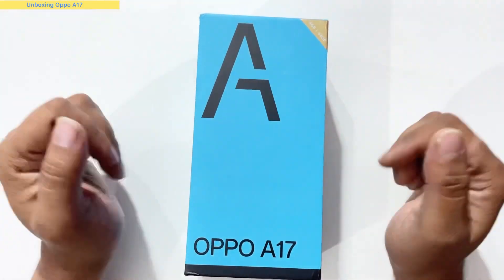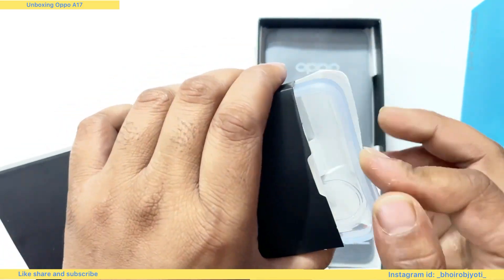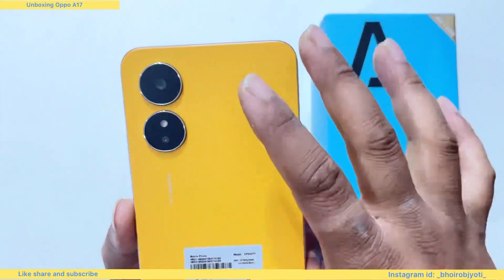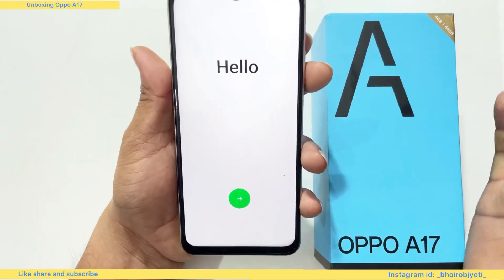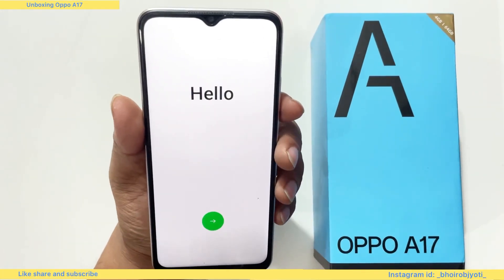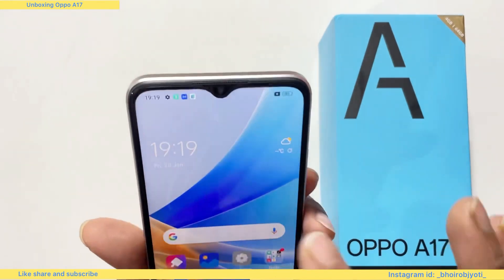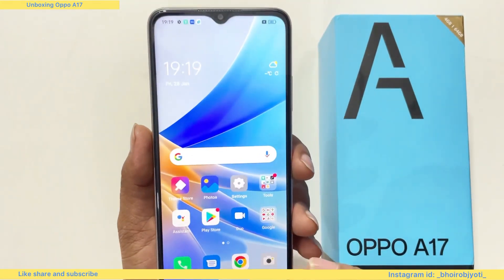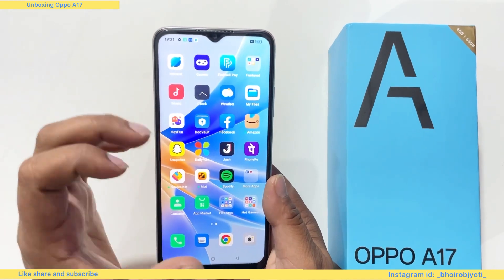Oppo A17 Assamese unboxing- Oppo A17 unboxing,review,5000 mAh price 11999,free shipping 🏡.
oppo a17 unboxing tamil

oppo a17 unboxing telugu

oppo a17 unboxing technical guruji

oppo a17 unboxing malayalam

oppo a17 unboxing kannada

oppo a17 unboxing price

oppo a17 unlock

oppo a17 unboxing camera test

oppo a17 unboxing hindi

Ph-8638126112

Product details:-

NETWORK
Technology GSM / HSPA / LTE
2G bands GSM 850 / 900 / 1800 / 1900 - SIM 1 & SIM 2
3G bands HSDPA 850 / 900 / 2100
4G bands 1, 3, 5, 8, 38, 40, 41
Speed HSPA, LTE

LAUNCH
Announced 2022, September 26
Status Available. Released 2022, September 26
BODY

DISPLAY
Type IPS LCD

PLATFORM
OS Android 12, ColorOS 12.1
Chipset Mediatek MT6765 Helio G35 (12 nm)
CPU Octa-core (4x2.3 GHz Cortex-A53 & 4x1.8 GHz Cortex-A53)
GPU PowerVR GE8320

MEMORY
Card slot microSDXC
Internal 64GB 4GB RAM
  eMMC 5.1

MAIN CAMERA
Dual 50 MP, f/1.8, (wide), PDAF
2 MP, f/2.4, (depth)
Features LED flash, HDR, panorama
Video 1080p@30fps
SELFIE CAMERA
Single 5 MP, f/2.2, (wide)
Features HDR
Video Yes

SOUND
Loudspeaker Yes
3.5mm jack Yes
COMMS
WLAN Wi-Fi 802.11 a/b/g/n/ac, dual-band
Bluetooth Yes
Positioning GPS
NFC No

FEATURES
Sensors Fingerprint (side-mounted), accelerometer, proximity
Messaging SMS(threaded view), MMS, Email, Push Email, IM
Browser HTML5

BATTERY
Type Li-Po 5000 mAh, non-removable
MISC
Colors Midnight Black, Lake Blue, Sunlight Orange
Models CPH2477